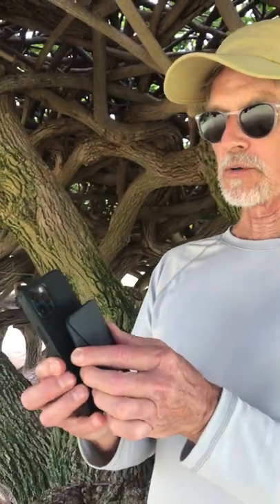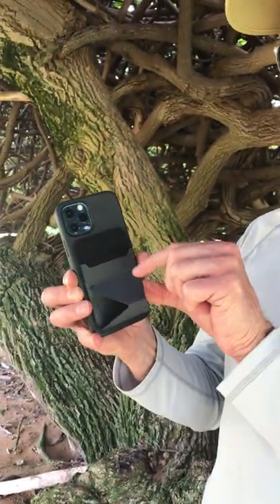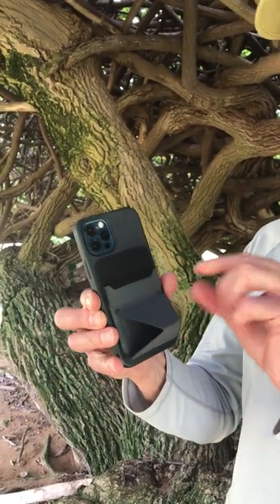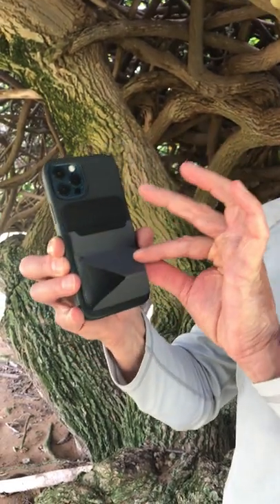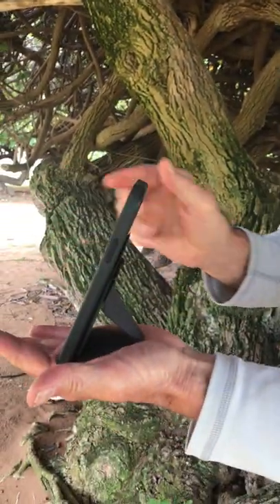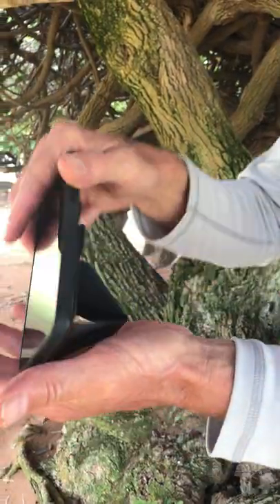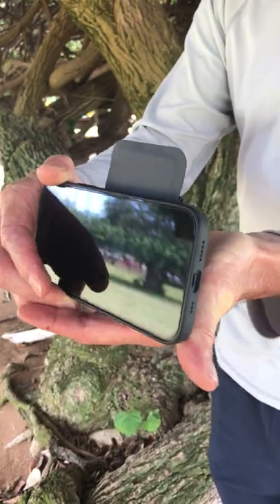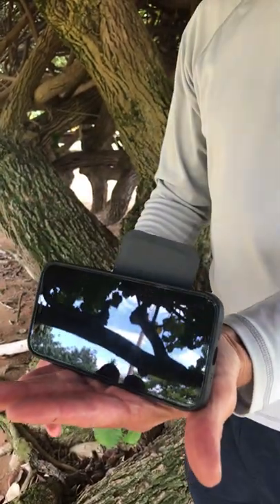MOFT MAGSAFE wallet for iPhone 12: It comes with a kickstand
I've been using the Moft Magsafe wallet exclusively for two weeks in Maui, Hawaii, and I have absolutely fallen in love with it. The folding kick stand allows me to set my iPhone 12 on a table in either a vertical or horizontal position while watching my vacation videos.

Like all MagSafe accessories for the iPhone 12 series, it sticks to the phone securely but not so much that it is difficult to pull off. The best thing of all is that I no longer have to carry a separate wallet. The Moft MagSafe card holder accommodates 2-3 cards plus some cash and maybe even a business card.

With most MagSafe cardholders (like Apple's), there is a thumb slot on the backside for pushing out your cards. This means you have to remove the wallet first to use it. Not so with the Moft. Just expand the folding kickstand and you get full access to your cards in the wink of an eye.

OTHER STUFF I USED IN THIS VIDEO
Apple iPhone 12 Pro
Apple MagSafe silicon case